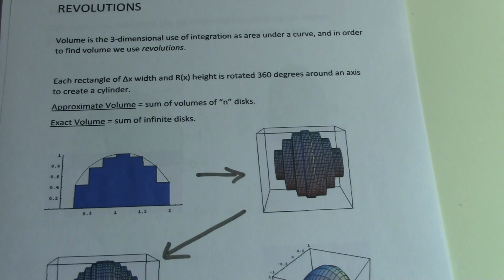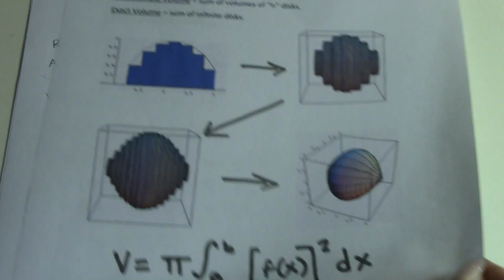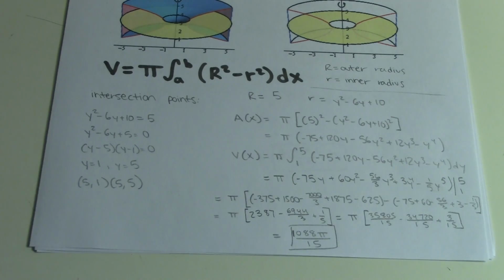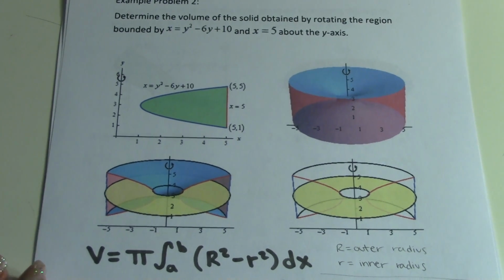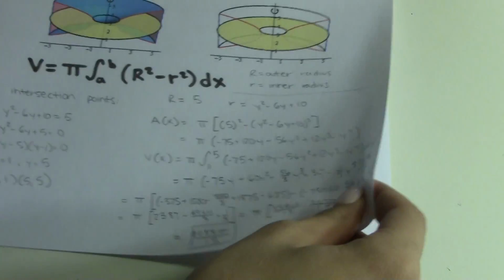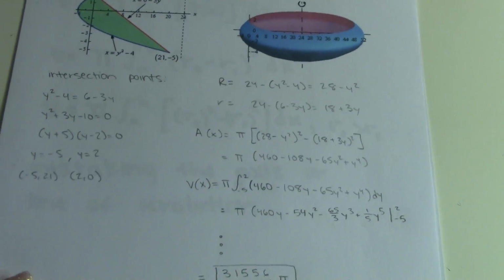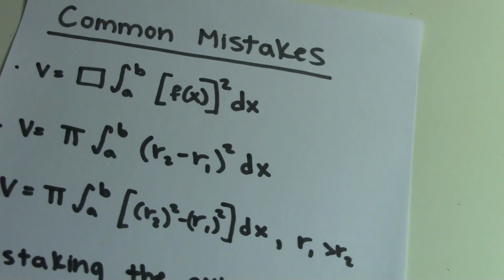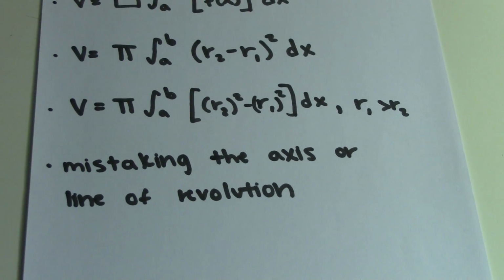Volume by Revolutions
Farrar's Ap Calc AB Class
Period 3

just some shenanigans and wooonky bad mama jamma problems, but don't worry, I got some sneeeaky diiiirty tricks to help you attack it when you're in a pickle in a jam cause this is fosho fair game for the test (ra-row!!!) Don't forget that beatings will continue until morale improves. Just pretend you know what you're doing, get the answer as sixty-foh, and you're doneski!